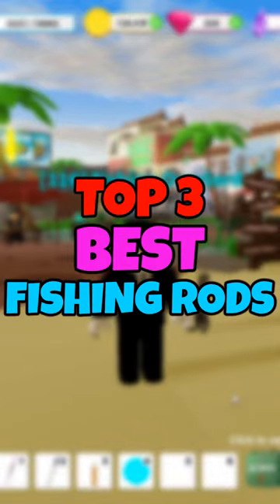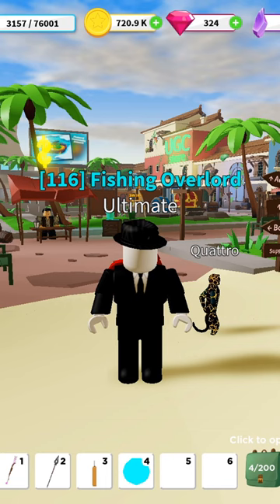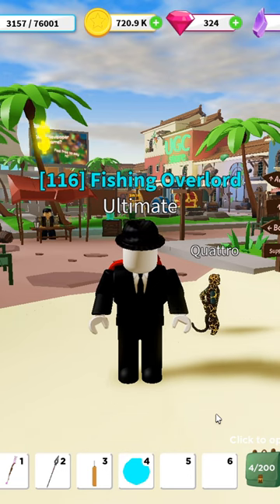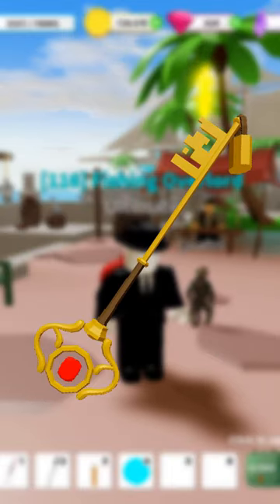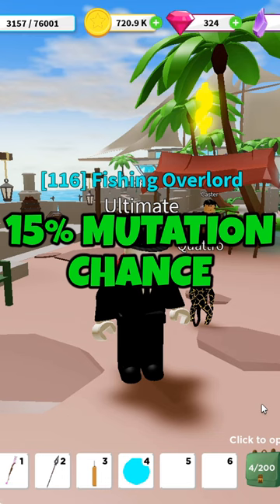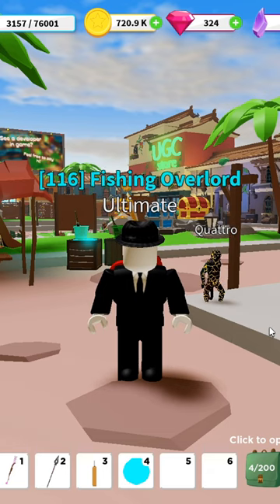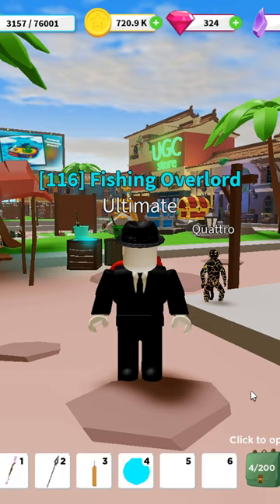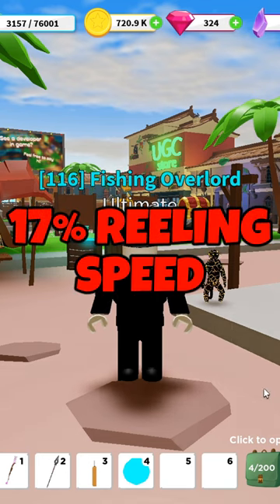TOP 3 BEST Fishing Rods In Fishing Simulator Roblox